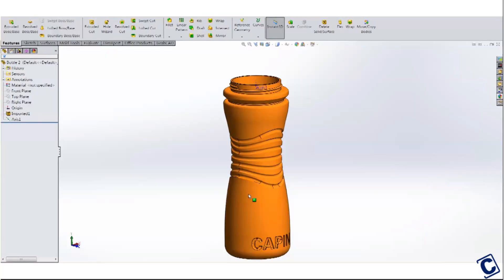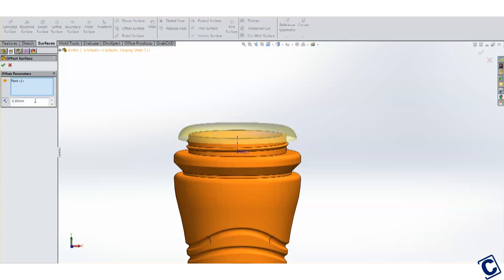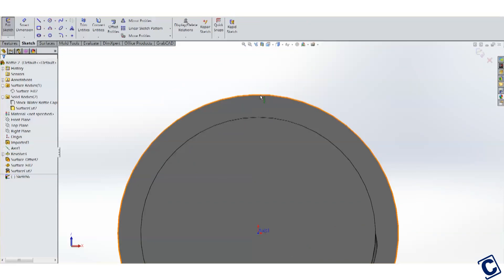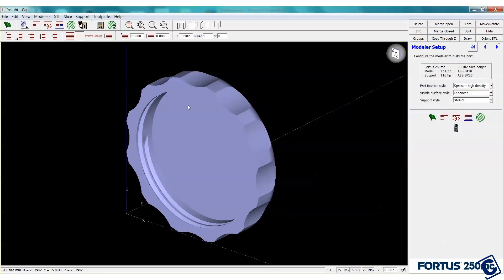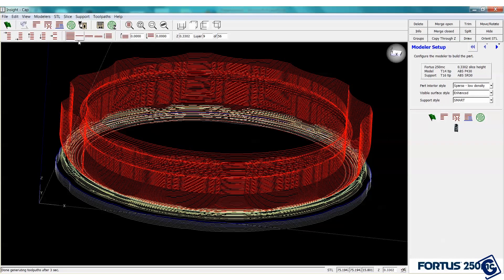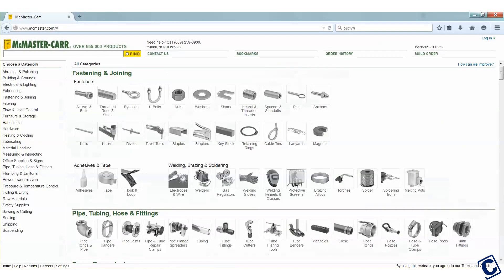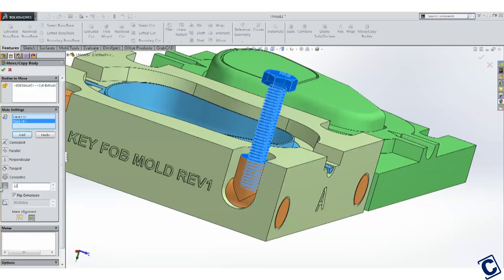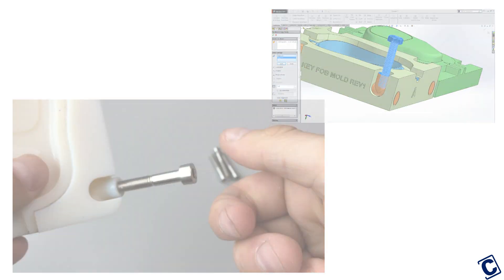Designing and 3D Printing Threaded Parts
In this video blog we demonstrate two east ways to incorporate working threads into your designs. The methods are particularly useful tools for anyone who designs or manufactures parts, whether you have a 3D printer or not. Watch the video and learn how to add more depth and value to your designs with this threading tutorial.